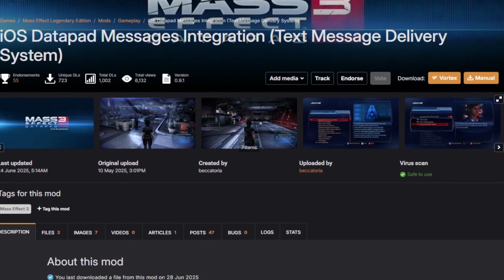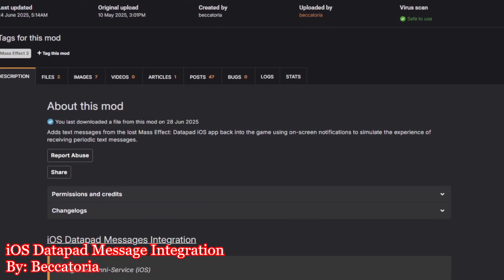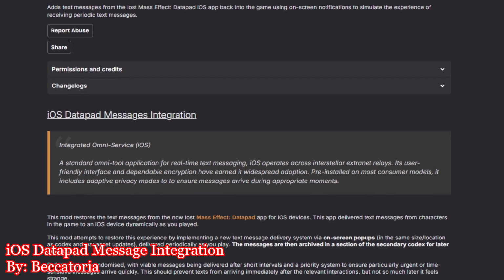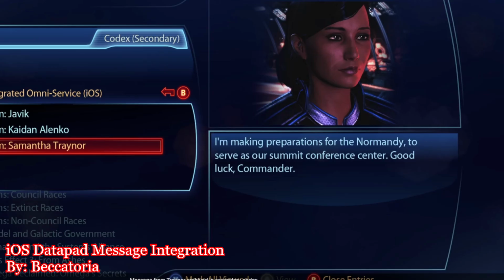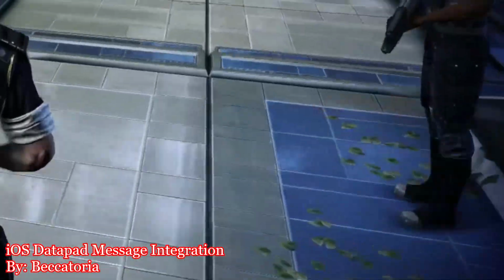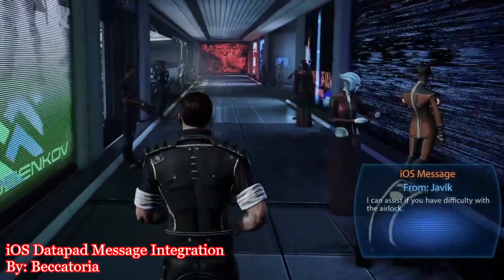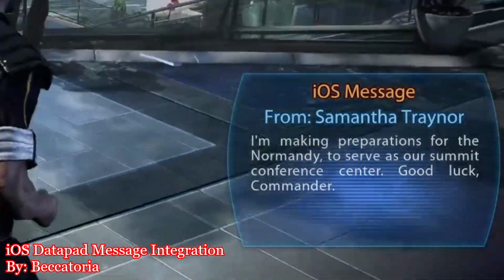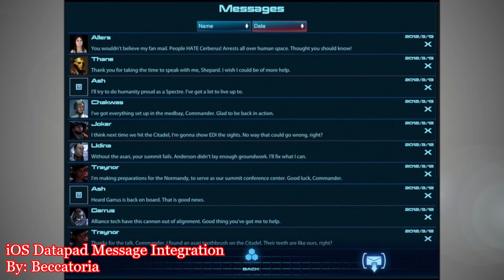Companion Messaging IS BACK! - Mass Effect Mod Showcase: iOS Datapad Messages Integration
Remember checking your messages from Garrus, Tali, or Liara between missions? With this incredible new Mass Effect mod, the immersive iOS Datapad Messaging system has returned — and it works beautifully with the Legendary Edition!

In this showcase, we explore how this mod reintegrates lore-friendly messages from your squadmates directly into the game, bringing back that rich sense of character connection and narrative depth.

🛠️ What You’ll See in This Video:
✅ Full overview of the iOS Datapad Messaging Integration mod
✅ How companion messages work in-game
✅ Compatibility with Mass Effect Legendary Edition
✅ Installation tips, supported platforms, and mod setup
✅ Why it’s a must-have for story-focused players & roleplayers

💬 Which companion do YOU wish messaged more often?
I’ll be featuring the top replies in future videos.